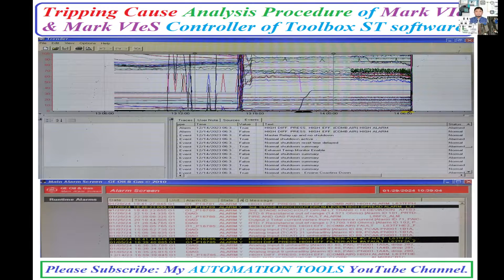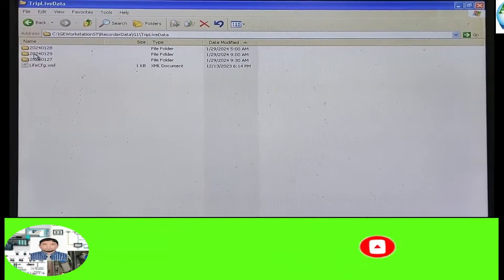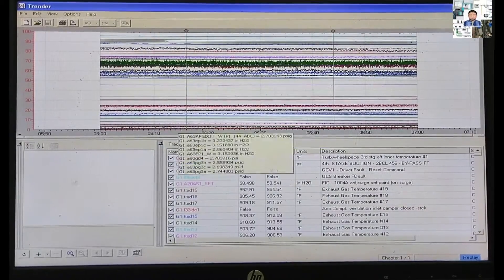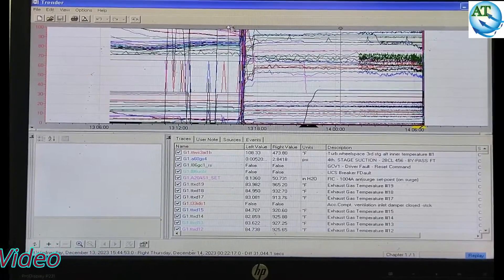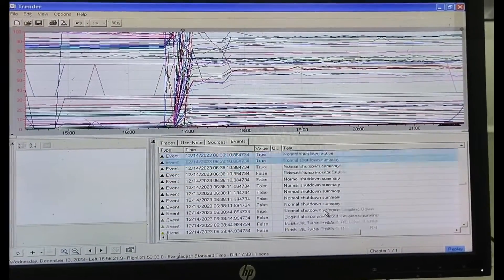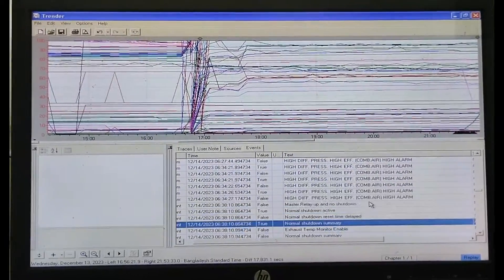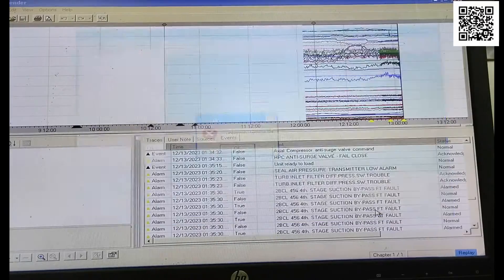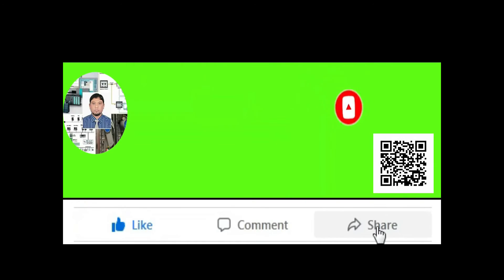Tripping Cause Analysis Procedure of Mark VIe & Mark VIeS Controller of Toolbox ST software.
Dear Viewers, Assalamu Alaikum. We know that in Industrial Automation most Power Generation, Chemical & Other Factory are using Gas Turbine of GE Oli & Gas Company and the Control & Operating system of this Turbine is GE Control System. This Control system contains with MarkVIe & MarkVIeS GE Controller. By Watching this video you can understand about the Tripping Cause Analysis Procedure of Mark VIe & Mark VIeS Controller of Toolbox ST software.